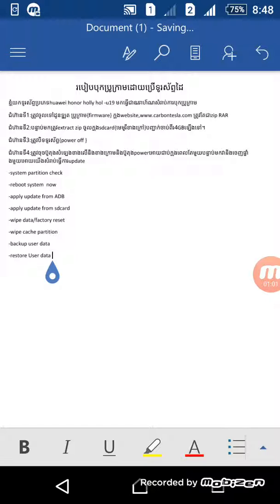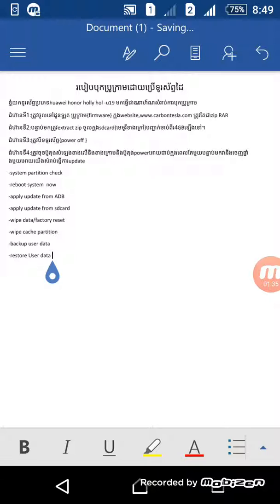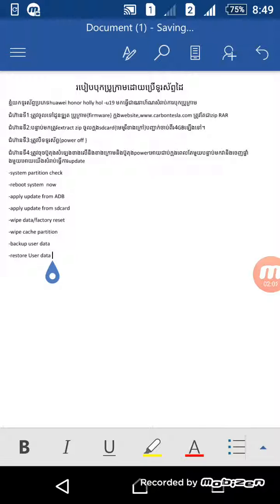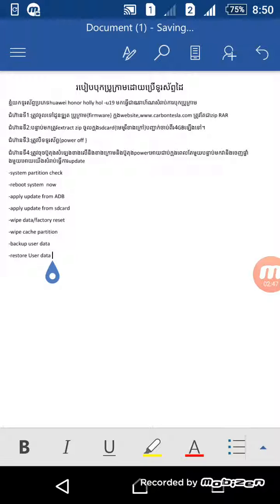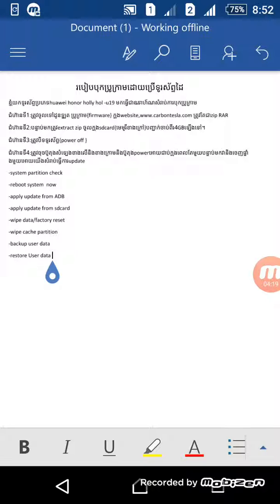របៀបបុកប្រូក្រាមទូរស័ព្ទដោយប្រើទូរស័ព្ទដៃដោយមិនចាំបាច់ប្រើcompuer # update firmware phone